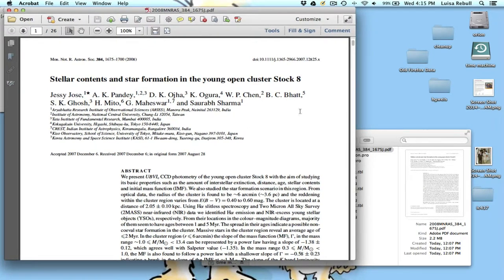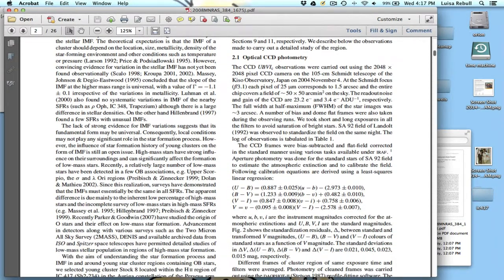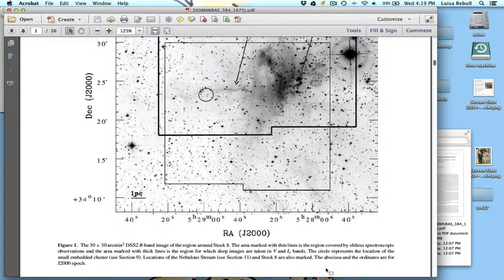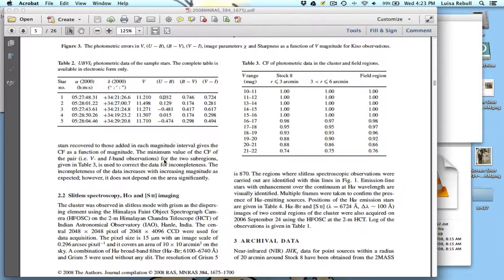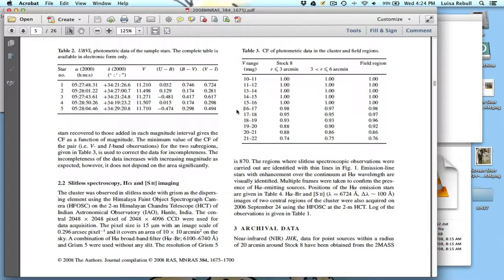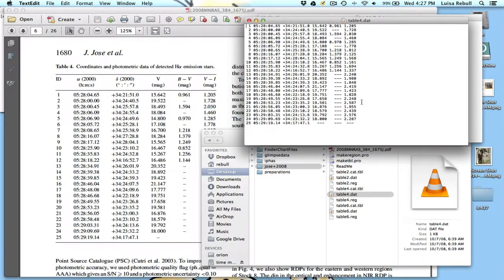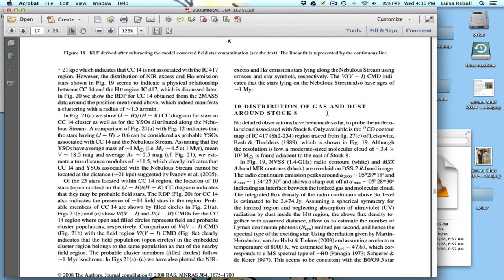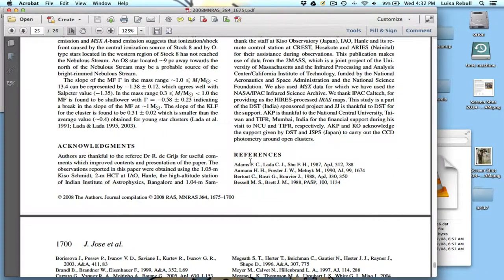IC417 lit reading case study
This is a case study of how to read a scientific paper with a goal of getting data out. It was for my IC417 team (2015 NITARP), so it uses a paper relevant to IC417.